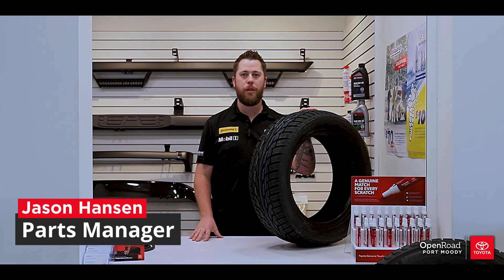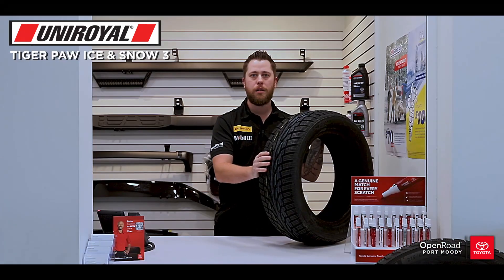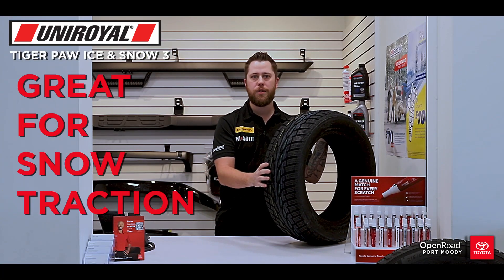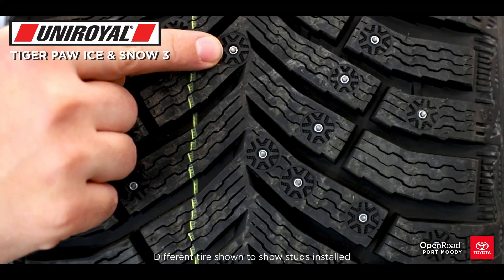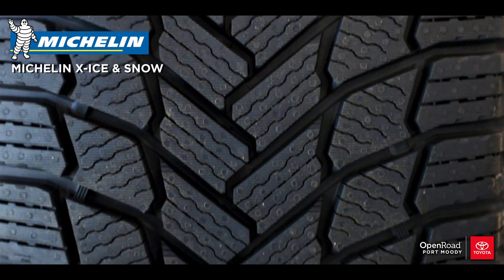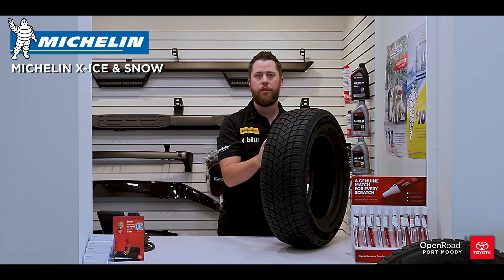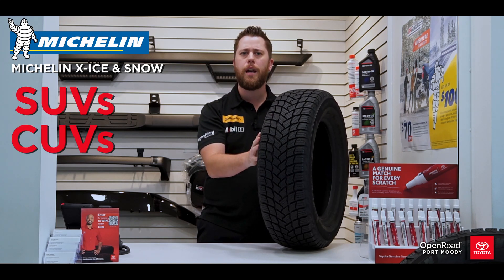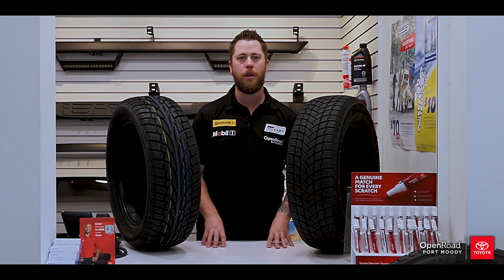Winter VS Snow Tires, What's The Difference? Lets find out!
In this video we discuss the differences between winter tires and snow tires. Featuring the Uniroyal Tiger Paw Ice & Snow 3 and the Michelin X-Ice & Snow tires head to head.

Come visit us in person: 3166 St. Johns Street, Port Moody BC, V3H 2C7

3ZQIMIATFPKMY2BP